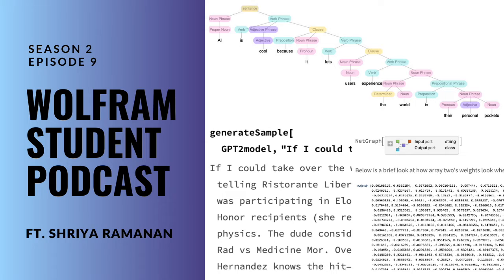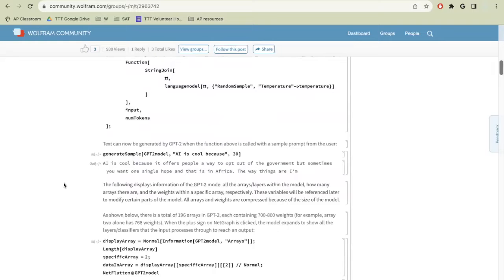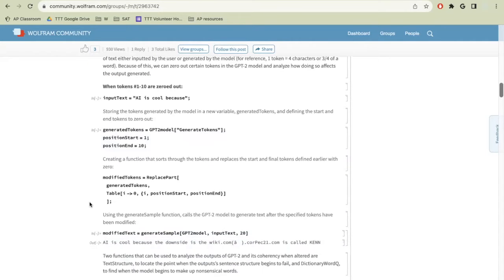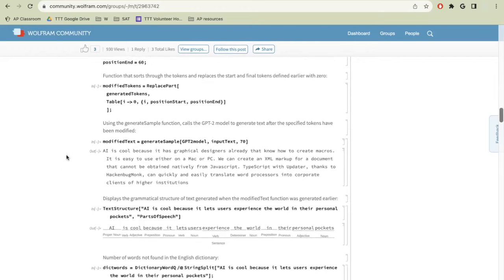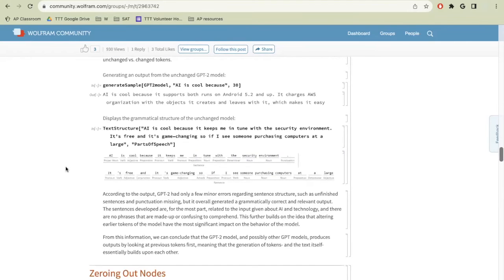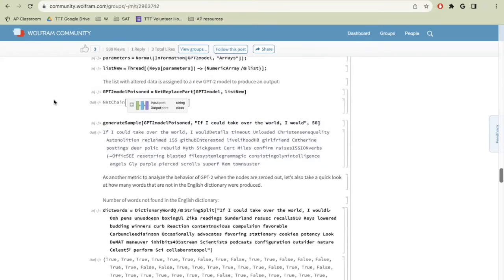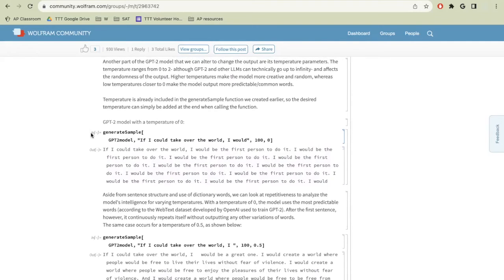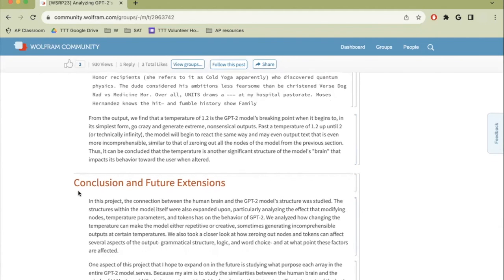Wolfram Student Podcast S2 Ep 9: Analyzing GPT-2's Brain Development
Welcome back to the Wolfram Student Podcast! In the last episode of season 2, we feature Shriya Ramanan and her project on analyzing GPT-2's brain development. Join us as we examine the effects of zero-ing out specific tokens, change nodes and their weights, and manipulate temperature parameters— all to better understand the structure of the GPT-2 model itself!